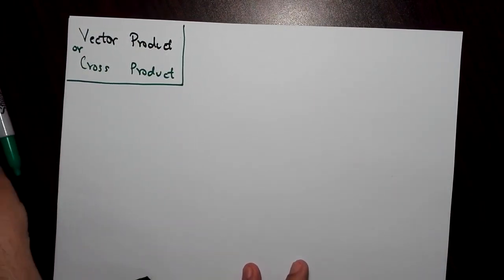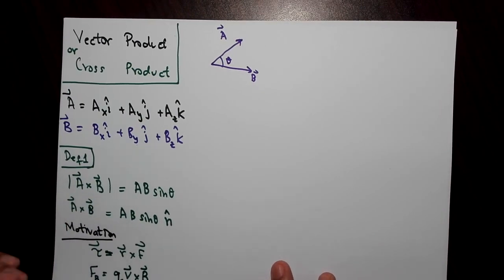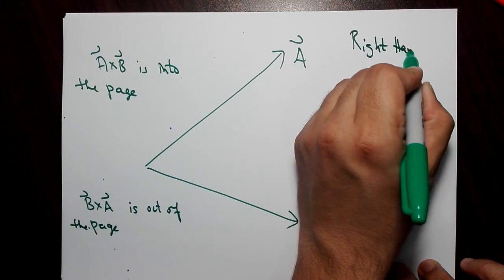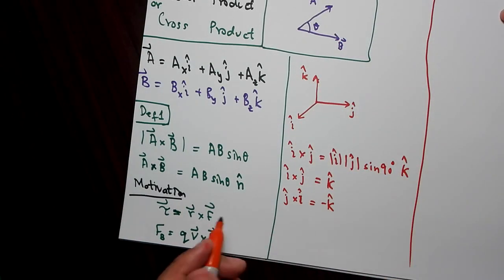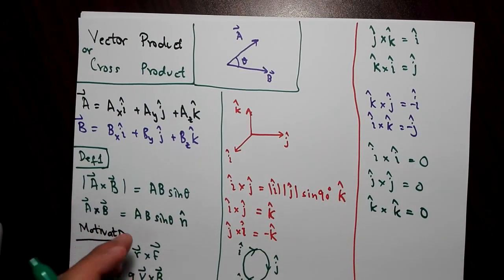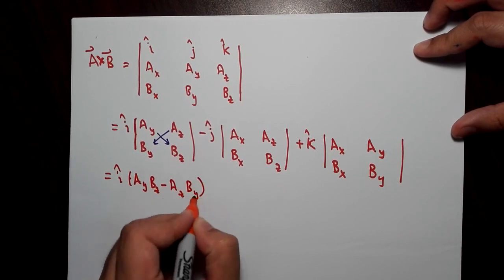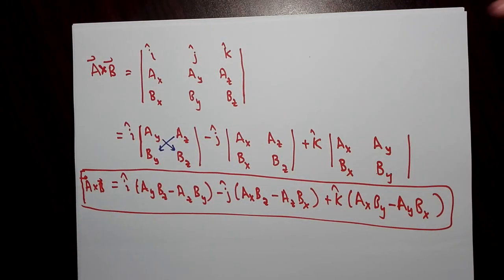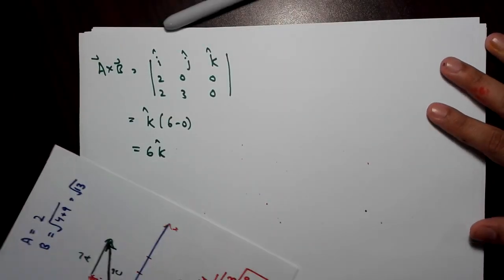Introduction to Vectors (6). The Vector or Cross Product